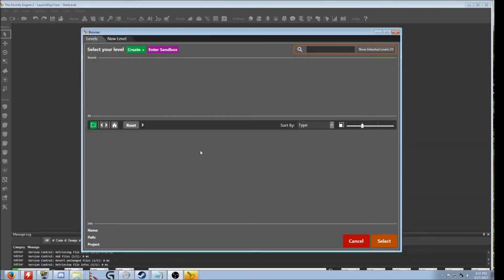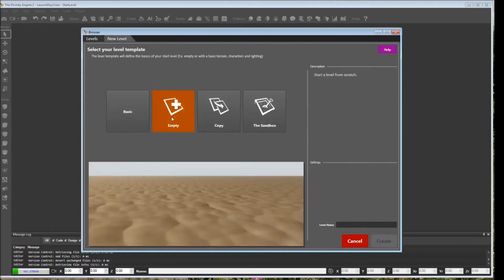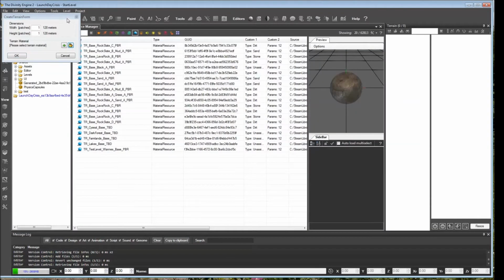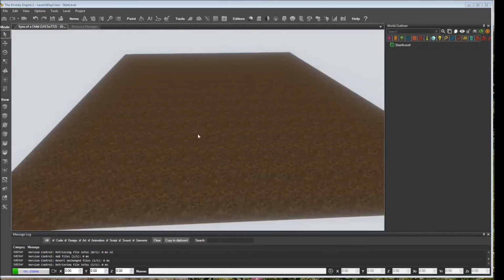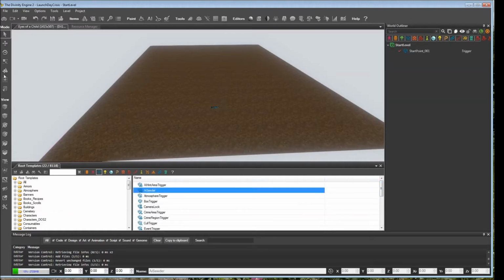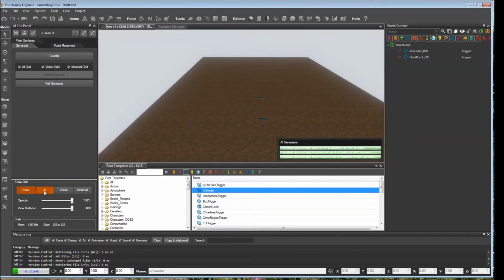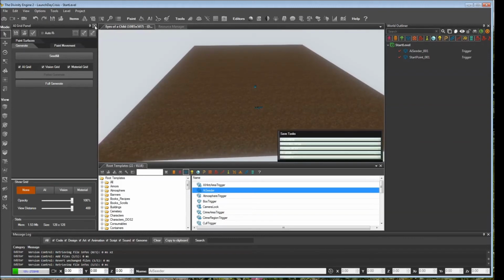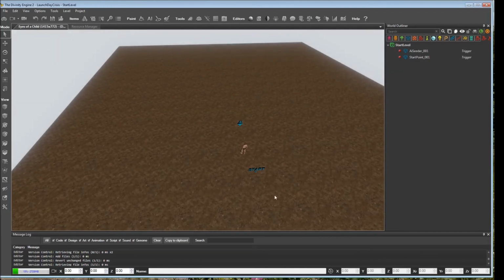01 - Starting a new Project and Creating a Terrain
Divinity Original Sin 2 Editor - Implementing a Basic Quest
Part 1: Starting a New Project and Creating a Terrain

The first video in this series starts right at the beginning of creating a new Project, Level, and then a walkable terrain. It will not go in depth on terrain editing as there are already some good resources for this: